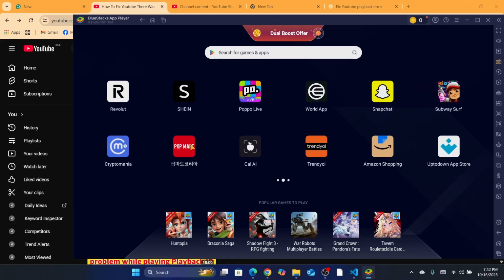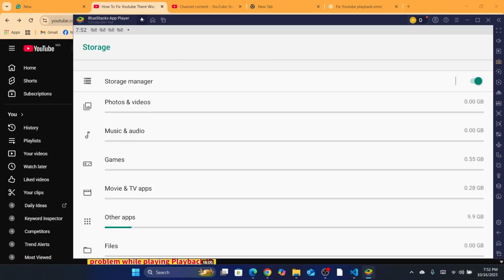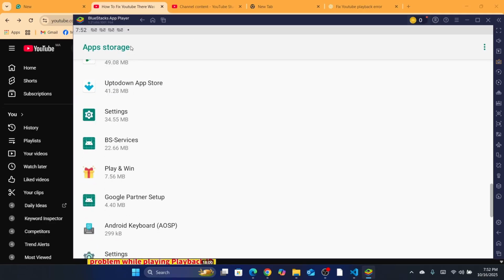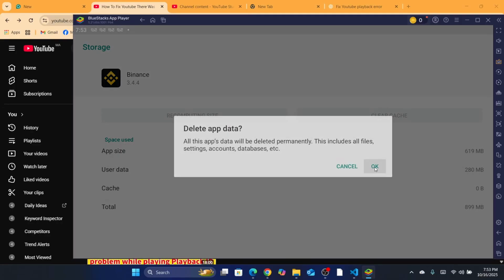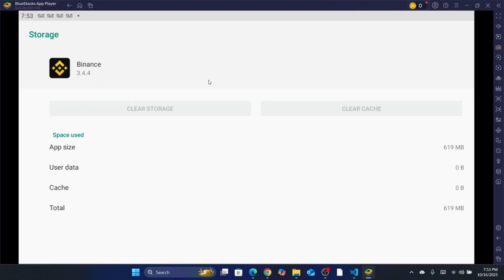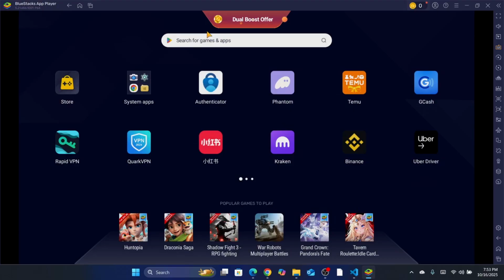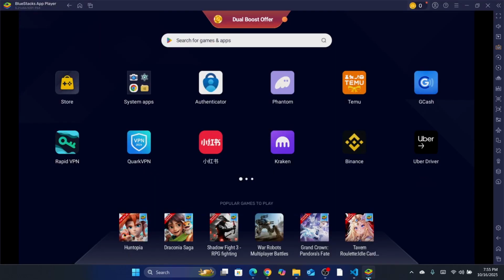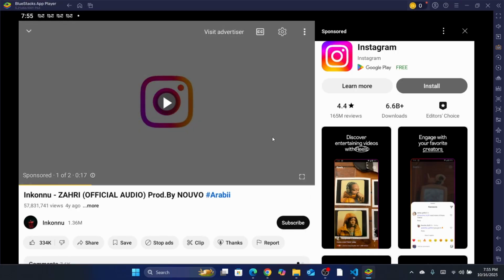How To Fix YouTube “There Was A Problem While Playing” Playback ID Error (New Update 2026)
How To Fix YouTube “There Was A Problem While Playing” Playback ID Error (New Update 2025)

In this new update 2025, I’ll show you the easiest way to fix the YouTube Playback ID error that says “There was a problem while playing.” This error usually happens because of browser issues, network problems, or outdated cache files.

You’ll learn how to clear your cache and cookies, reset your network settings, update your browser, and use a new method that quickly fixes this issue on both PC and mobile.

This easy fix 2025 works on Google Chrome, Firefox, Edge, and Android — helping you watch YouTube videos again without any playback errors.

Watch till the end to get your YouTube working smoothly again!